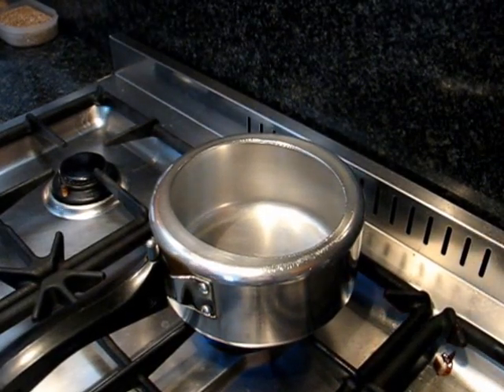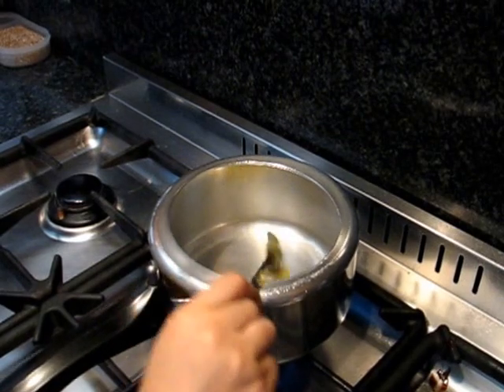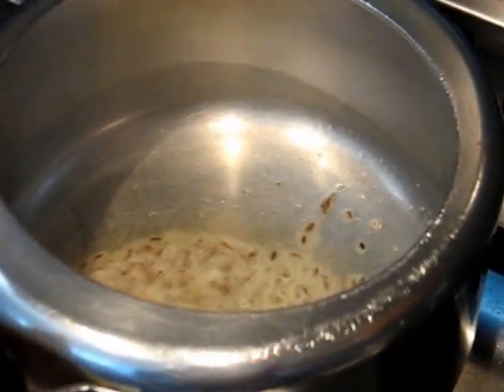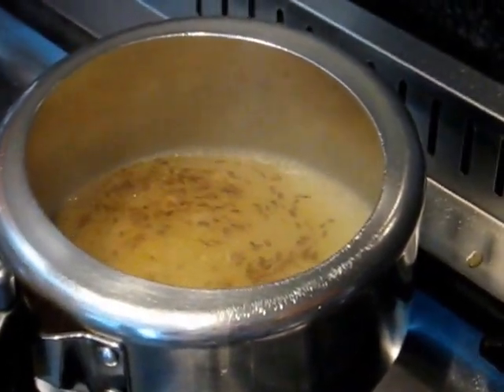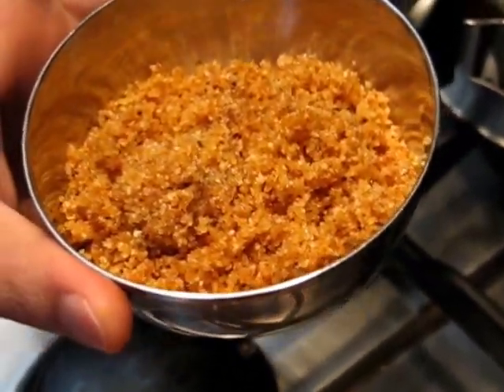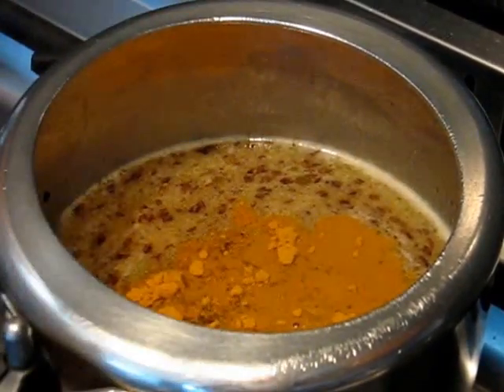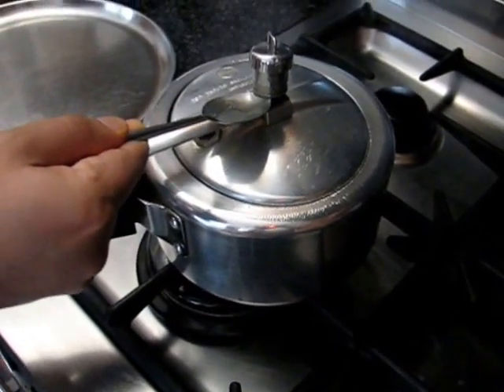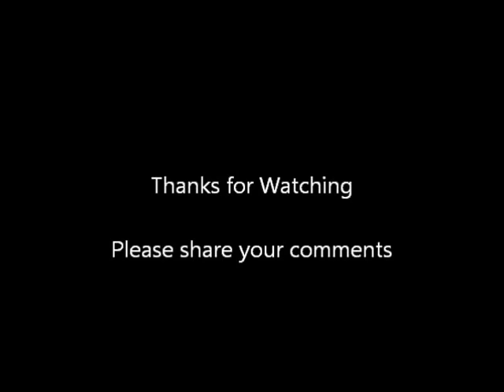lentil-porridge mix in cooker in minutes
Lentil-Porridge mix